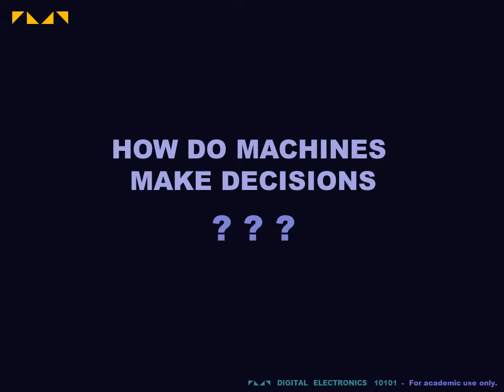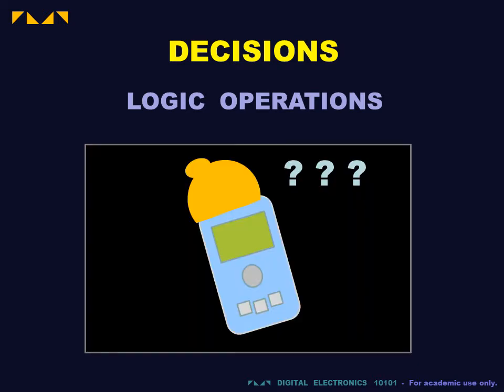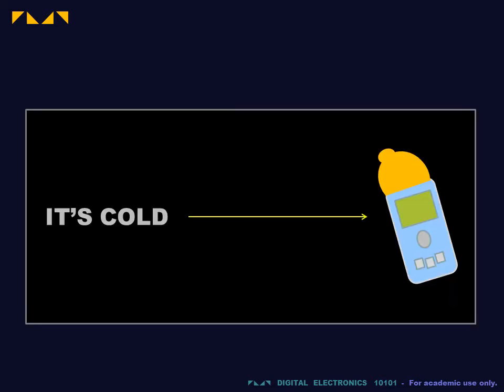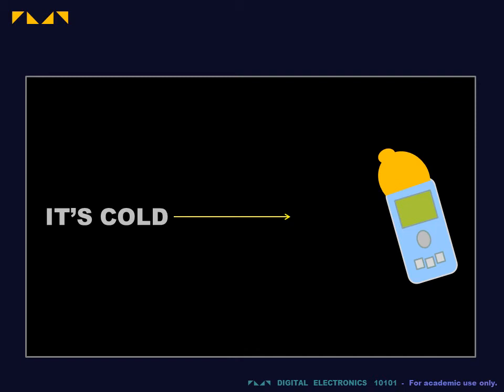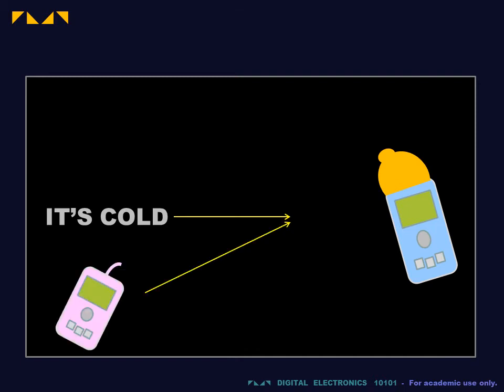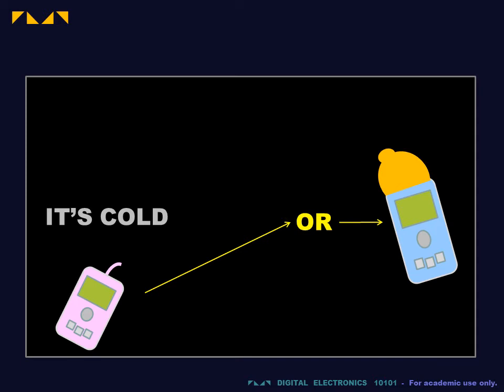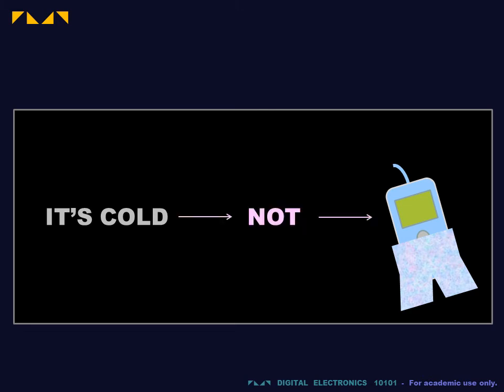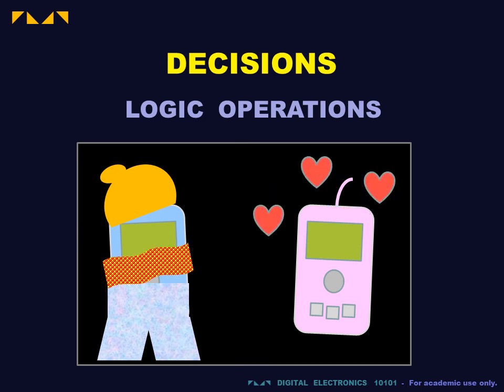Digital Electronics 10101 - Logic Operations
This video explains how binary logic is used to perform decision making.
It is part of an introductory series on Digital Electronics.